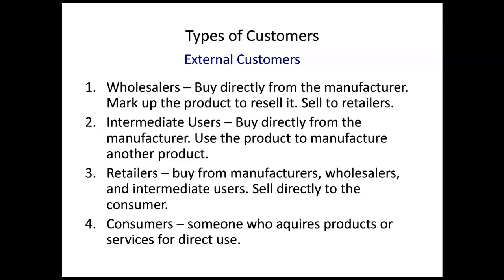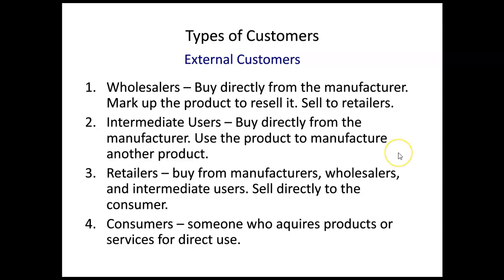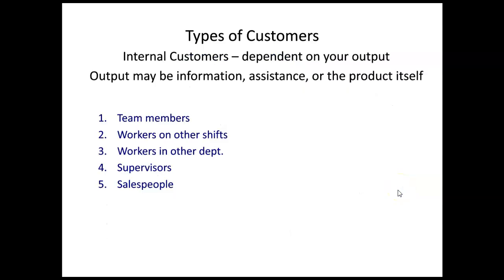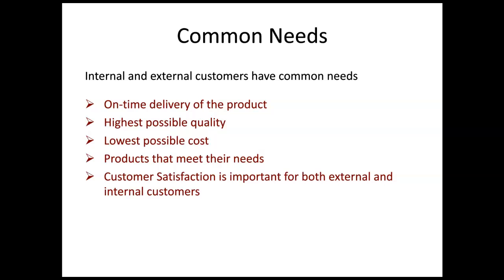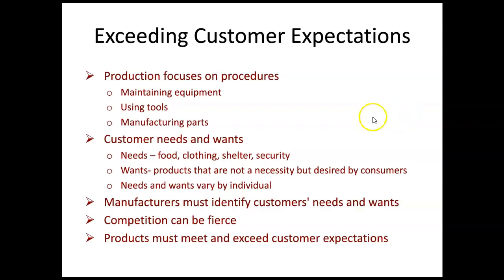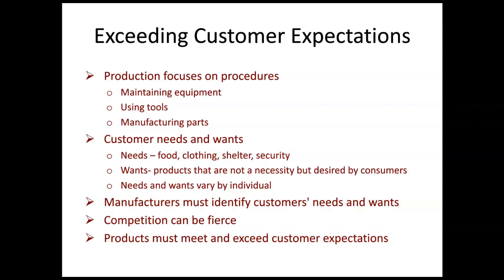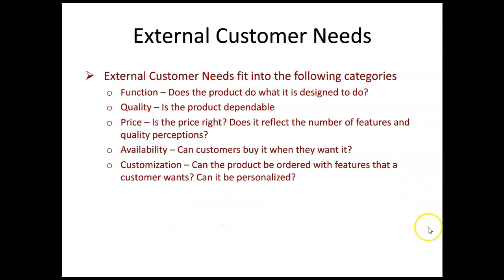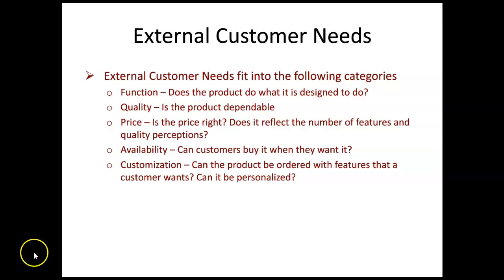MSSC Chapter 7 Lecture Part 1